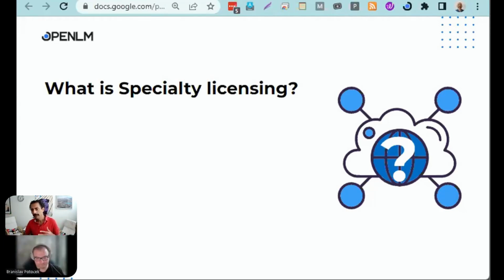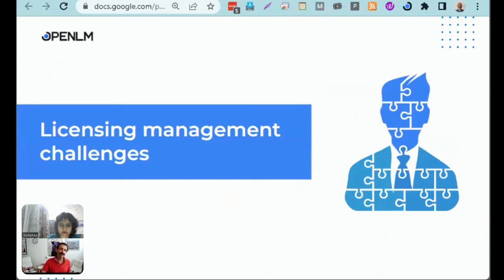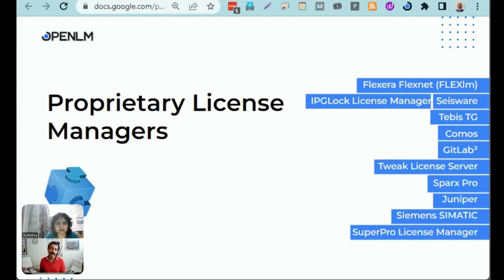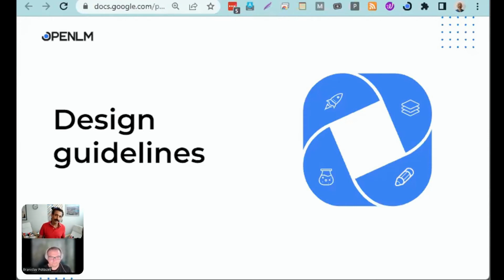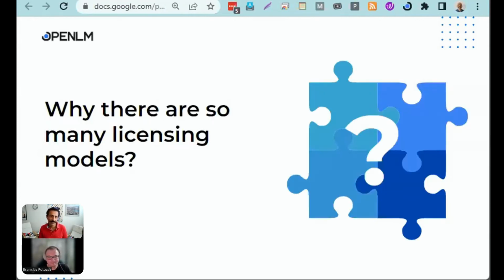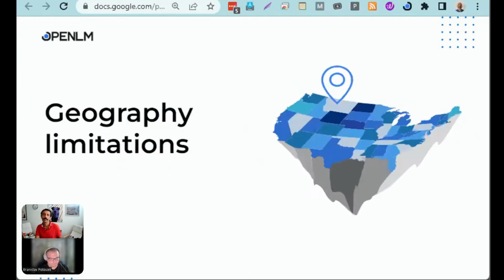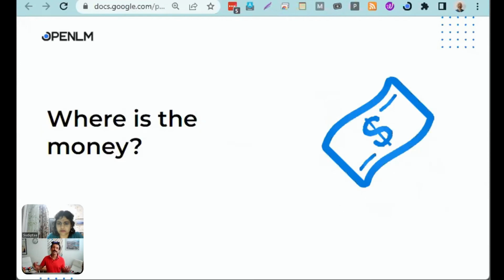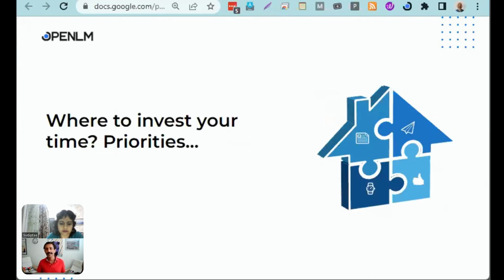Best practices of Software License Management. Work Smarter with OpenLM.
This is a recorded version of the webinar on "Best practices of Software License Management. Work Smarter with OpenLM." Our CEO, Oren Gabay discussed Software license management and their best practices.

Software license management is an increasingly noteworthy subject in the business world today. Many companies find themselves facing software audits on a regular basis. Companies are forced to conduct internal software audits to ensure compliance as well as be prepared for external ones initiated by software vendors. Join our free webinar and find out what are the best practices to manage your licenses & decrease your IT licensing costs by at least 15%.